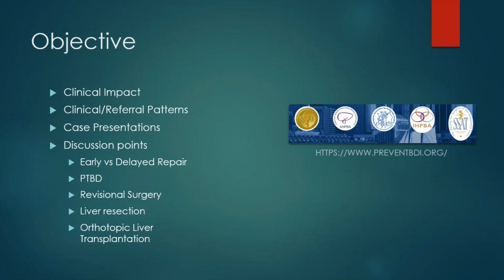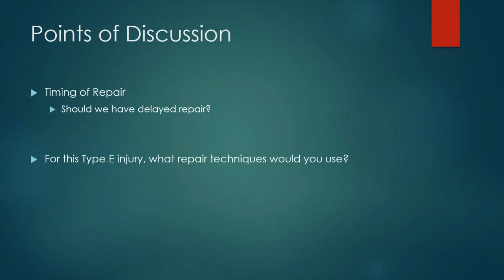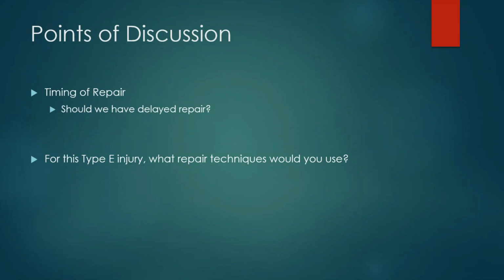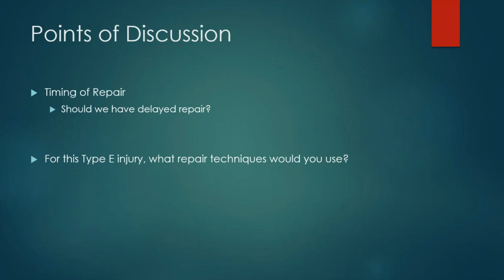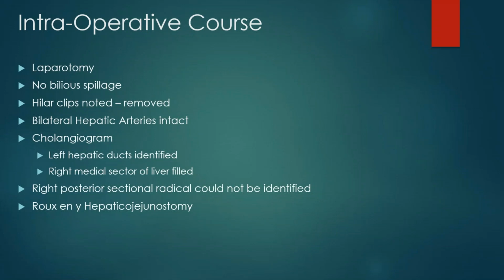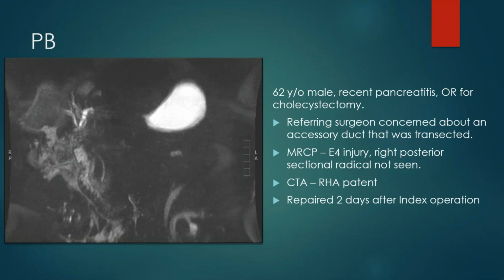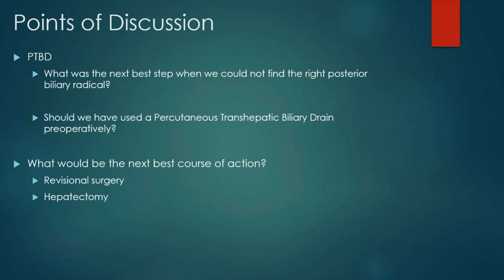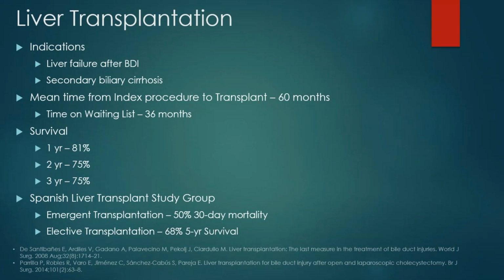Bile Duct Injuries